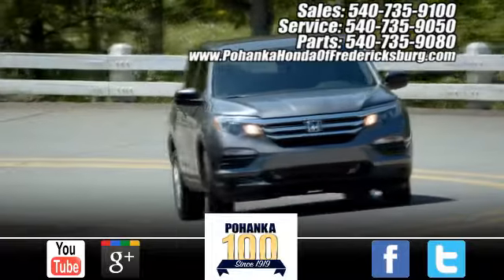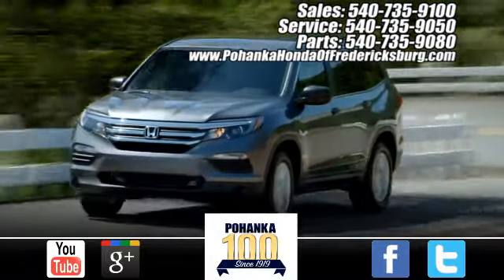New 2021 Honda CR-V Fredericksburg VA Richmond, VA FMH681445 - SOLD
Year: 2021
Make: Honda
Model: CR-V
Trim: Touring
Engine: 1.5L I4 DOHC 16V
Transmission: CVT
Color: White
Interior: ivory
Stock #: FMH681445
VIN: 2HKRW2H93MH681445
Platinum White Pearl 2021 Honda CR-V Touring AWD CVT 1.5L I4 DOHC 16V 27/32 City/Highway MPGbrbrbrWe make every effort to provide accurate information but please verify options and price with management before purchasing. All vehicles are subject to prior sale. All financing is subject to approved credit. Dealer installed options are additional. Stock photo colors, options and trim levels may vary. Not responsible for typographical errors. Published price subject to change without notice to correct errors and omissions or in the event of inventory fluctuations. Vehicles may be in transit to dealer. Vehicle photos may not match exact vehicle. Please call to confirm availability status. All prices exclude taxes, title, license, and a $899 documentation fee. Model tested with standard side airbags (SAB). Government 5-Star Safety Ratings are part of the National Highway Traffic Safety Administration (NHTSA). New Car Assessment Program **Based on model year EPA mileage ratings. Use for comparison purposes only. Your mileage will vary depending on driving conditions, how you drive and maintain your vehicle, battery pack age/condition, and other factors.

Address:
60 South Gateway Drive